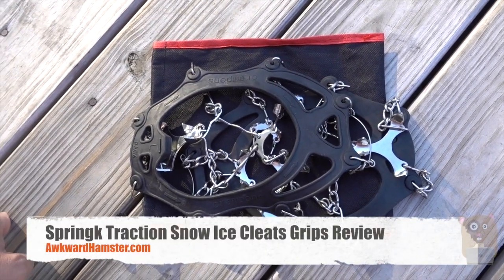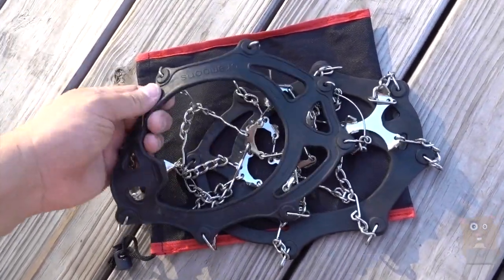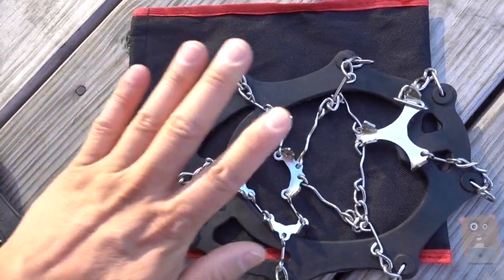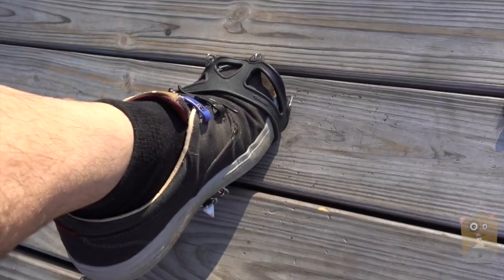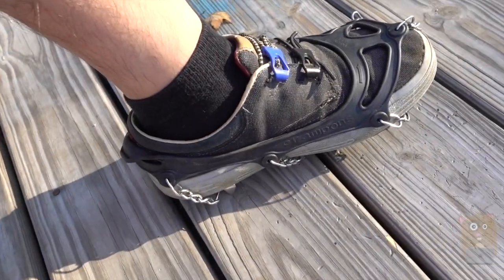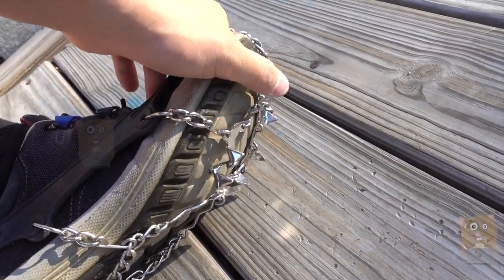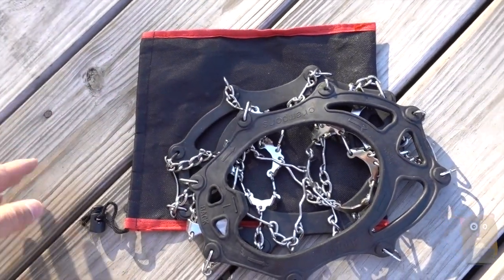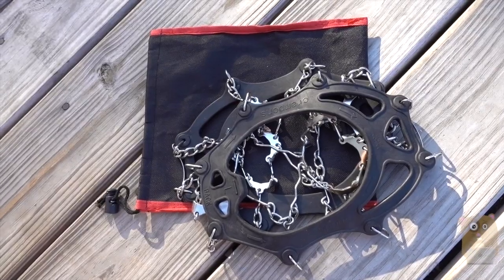Springk Traction Snow Ice Cleats Grips Review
SAFE AND DURABLE: No matter what the conditions,with 12 high-strength stainless steel spikes can dig into varieties terrain,such as ice and snow-covered pavement and gravel.Durable elastic harness ensures a tight hold on your shoe,keep you safe and injury-free
VERSATILE: Aggressive traction,excellent toughness and strength will not bend, fixed performance and climbing performance is excellent,great for ice climbing, glacier hiking and ski mountaineering,etc
EASY USE: Easy to take on and off,cooperate with all kinds of footwear,such as sports shoes, hiking shoes, mountaineering boots and so on
REDUCE INJURY: Lightweight constructions and easy to carry, perfect for enjoying winter outdoor activities,keep you from slipping
MATERIAL: TPE rubber+steel chain+stainless steel claws